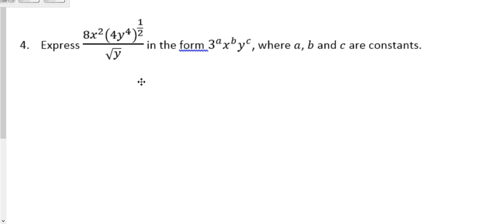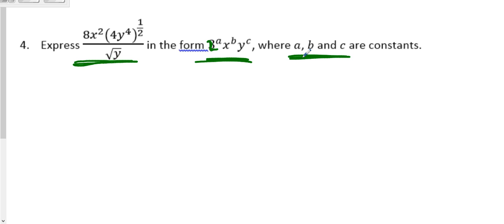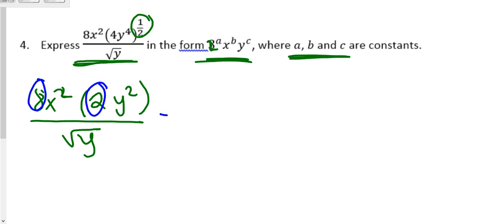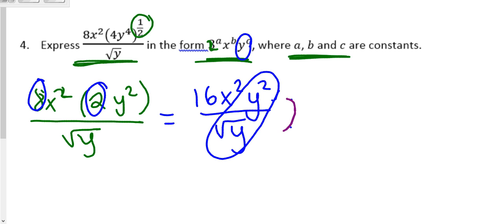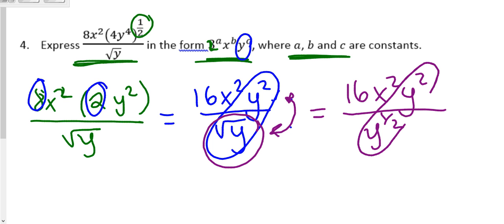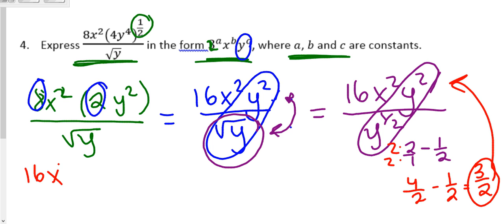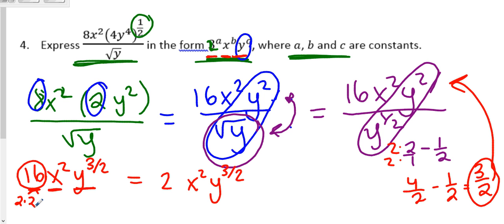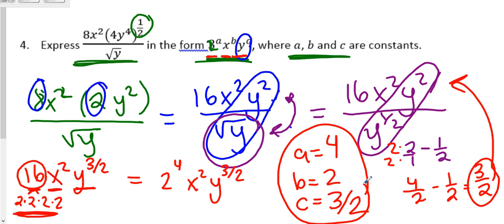Indices & Surds Review - 4